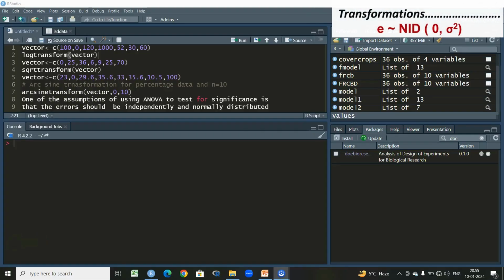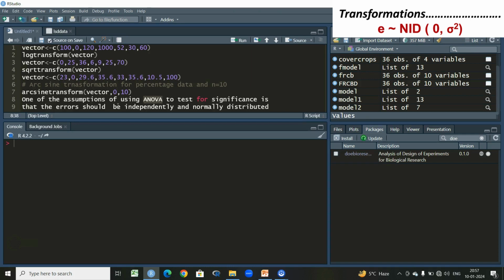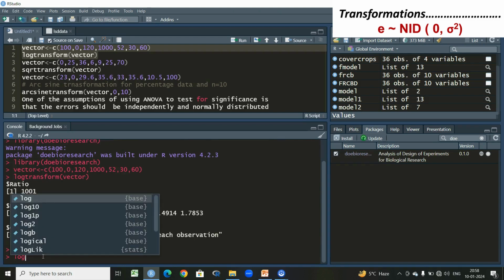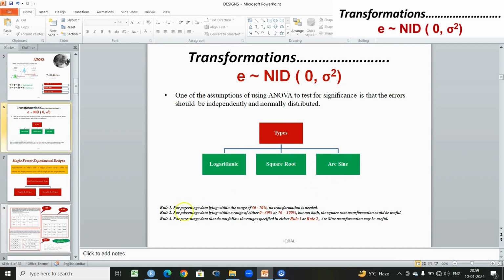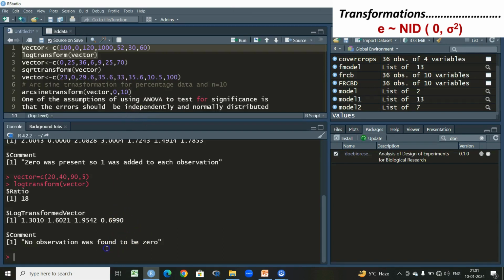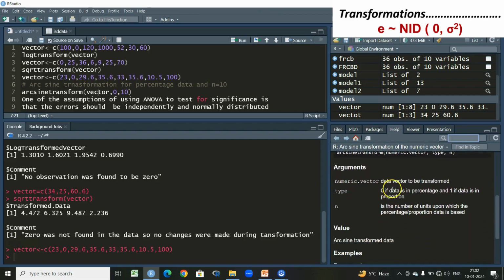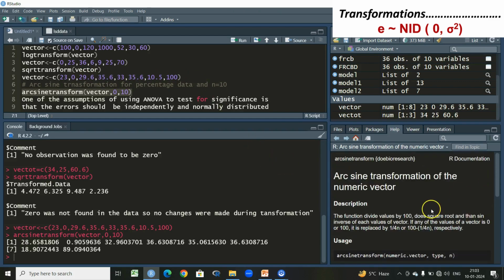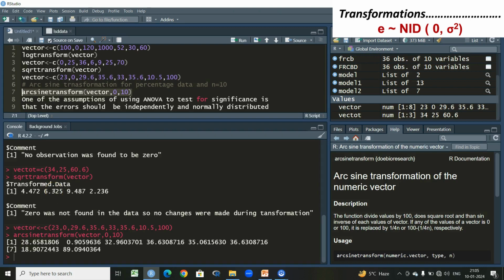Data Transformation in R Studio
library (doebioresearch)
vector=c(100,0,120,1000,52,30,60)
logtransform(vector)
vector=c(0,25,36,6,9,25,70)
sqrttransform(vector)
vector=c(23,0,29.6,35.6,33,35.6,10.5,100)
# Arc sine trnasformation for percentage data and n=10
arcsinetransform(vector,0,10)
ANOVA, or Analysis of Variance, is a statistical technique used to analyze the differences among group means in a sample. It is often employed to compare means across different groups to determine if there are statistically significant differences. While data transformation is not always necessary in ANOVA, there are situations where transforming the data can be beneficial. Here are some common scenarios and types of transformations:

1. Equalizing Variances:
Issue: ANOVA assumes equal variances across groups. If variances are not equal, it can affect the results.
Transformation: Variance-stabilizing transformations like the square root or logarithmic transformation might be applied.
2. Normalizing Residuals:
Issue: ANOVA assumes that the residuals (differences between observed and predicted values) are normally distributed.
Transformation: If the residuals are not normally distributed, applying a transformation (e.g., logarithmic, Box-Cox) may help normalize them.
3. Homogeneity of Variance:
Issue: Homogeneity of variances assumption may be violated, especially when sample sizes are unequal.
Transformation: Logarithmic or square root transformations can sometimes help to stabilize variances.
4. Skewed Data:
Issue: ANOVA assumes that the data is normally distributed.
Transformation: If the data is skewed, logarithmic, square root, or other power transformations might be considered.
5. Outliers:
Issue: Outliers can influence the results of ANOVA.
Transformation: Winsorizing (replacing extreme values with less extreme values), logarithmic, or other transformations may be used to mitigate the impact of outliers.
6. Non-Constant Variance:
Issue: Heteroscedasticity, or non-constant variance, can be problematic.
Transformation: Weighted least squares ANOVA or other transformations to stabilize variance may be considered.
Important Notes:
The choice of transformation depends on the characteristics of your data and the assumptions of the ANOVA model.
It's crucial to interpret results based on the transformed data, not the original data.
Transformation should be done cautiously, as it may alter the interpretation of results.
Always validate the assumptions of ANOVA and ensure that any transformation aligns with the goals of the analysis and maintains the integrity of the study. Additionally, it's recommended to consult with a statistician or data analyst for specific guidance based on the characteristics of your data.